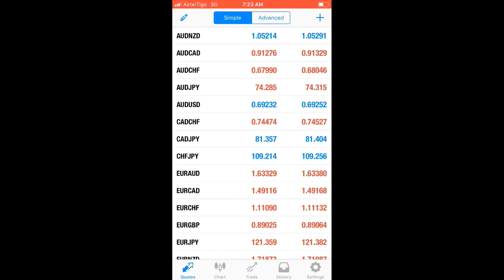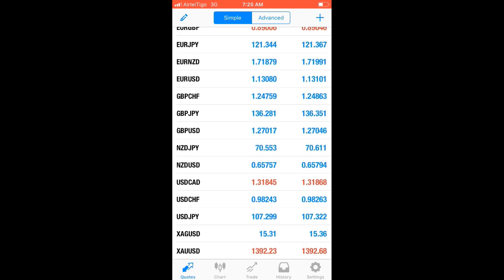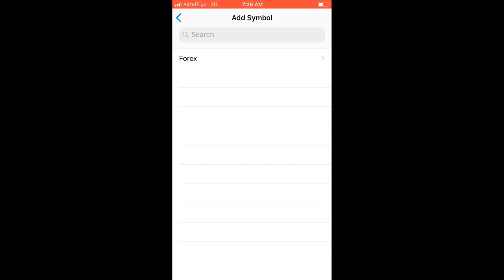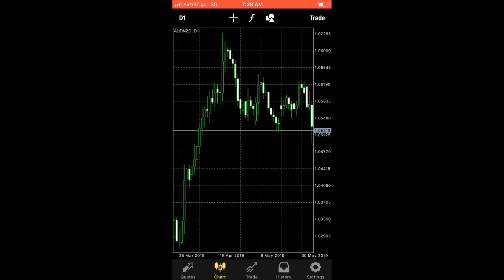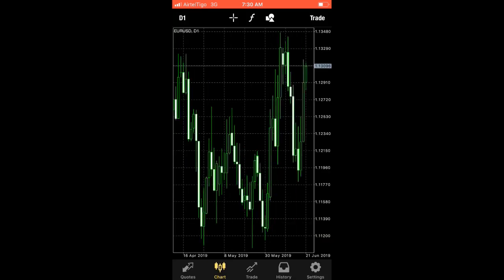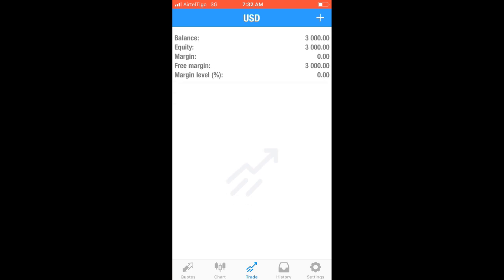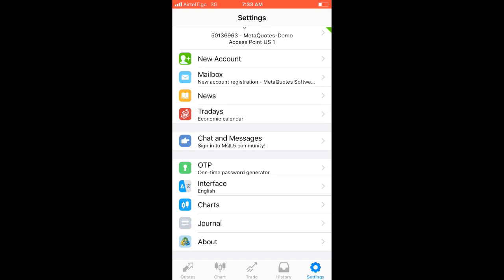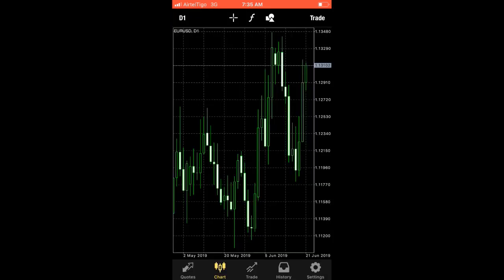Tutorial on the Basic Features of Meta Trader 4 on mobile phone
Leading Forex is all about Forex trading tutorials and 100% Free  Forex Signals on our Telegram Page.  In this video, we explained the basic features of Meta Trader 4 mobile phone version.